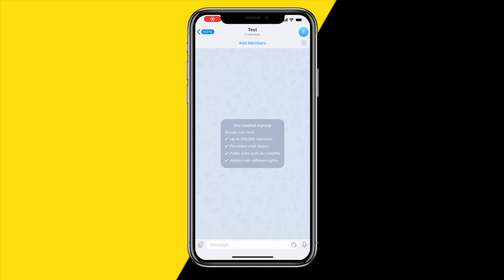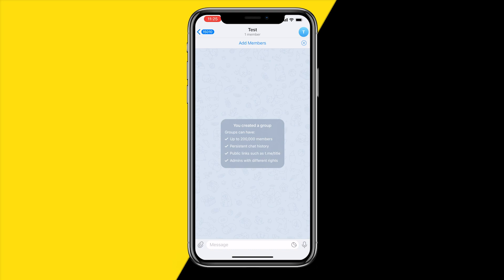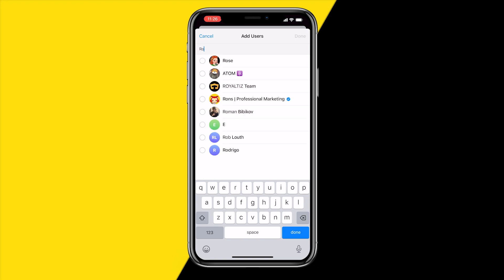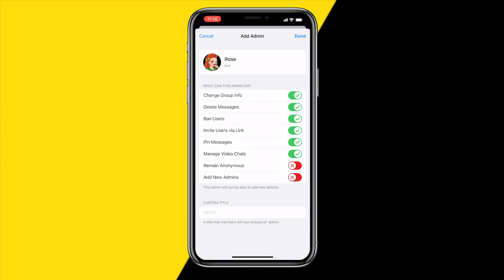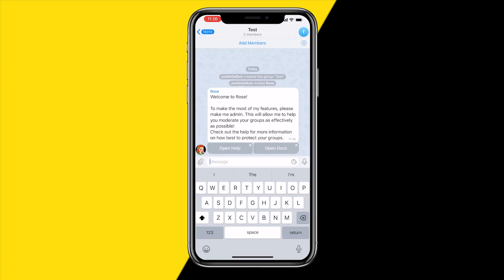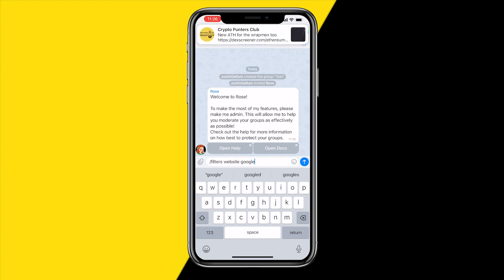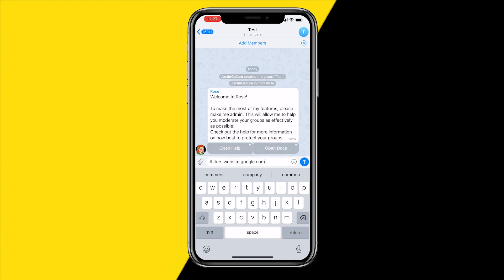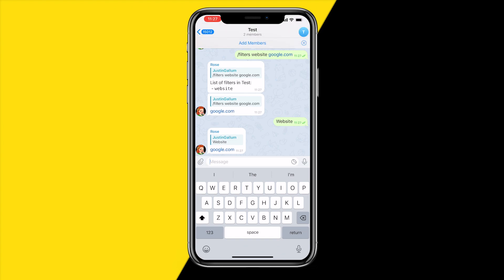How To Create Filters In Telegram Group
How To Create Filters In Telegram Group - Full Tutorial

👉 In this video we are going to show you how you can create filters in your Telegram group.